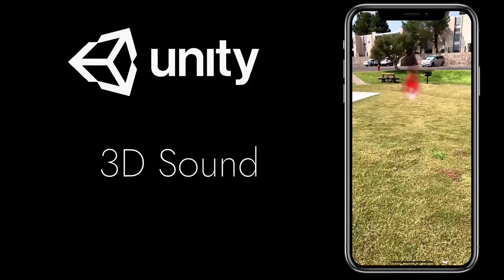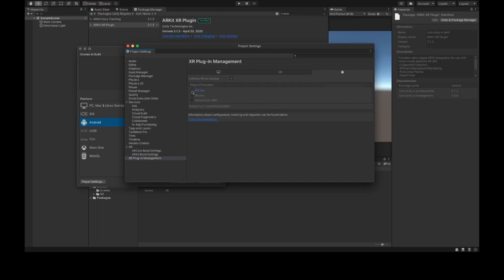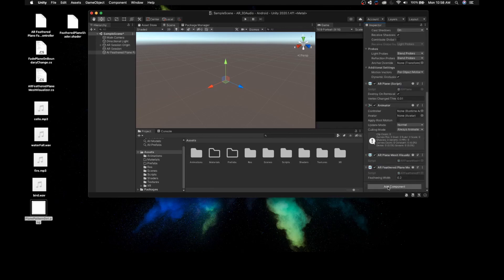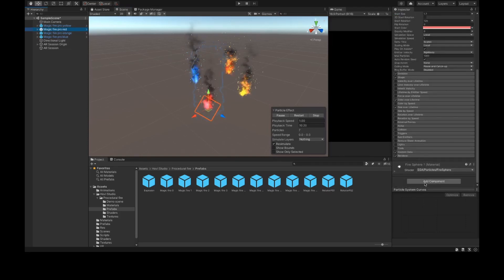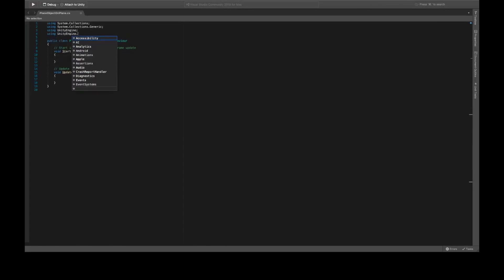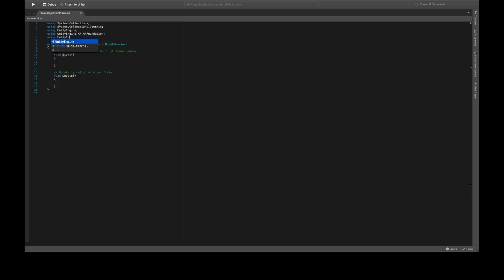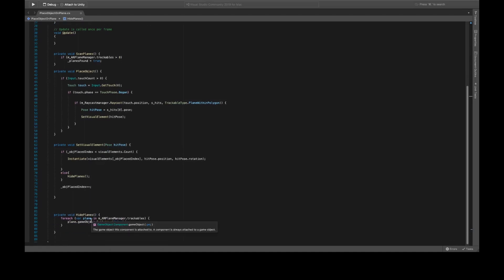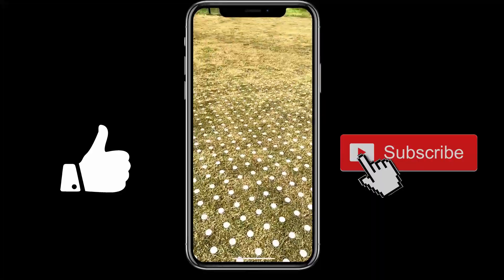Unity ARFoundation 3D Audio | Tutorial (Android/IOS)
Learn how to implement 3D audio in augmented reality using Unity ARfoundation